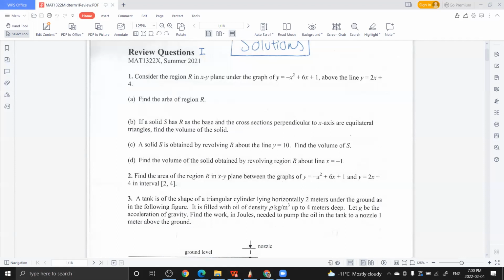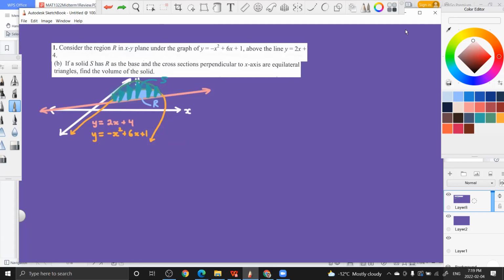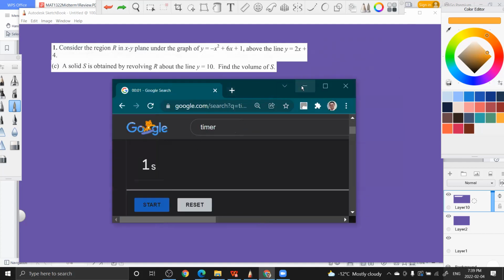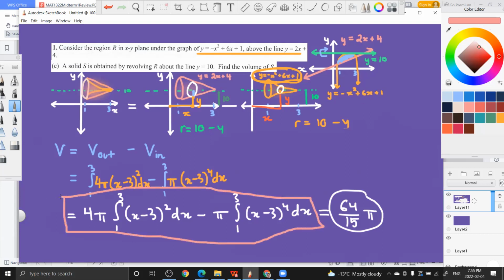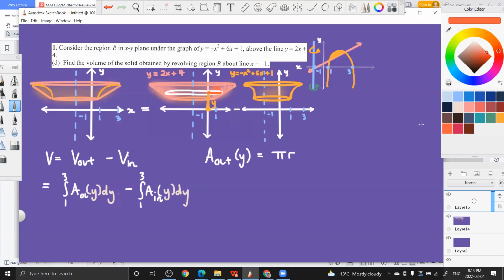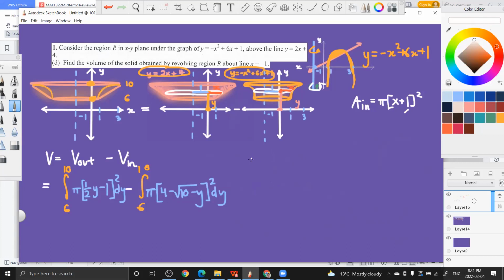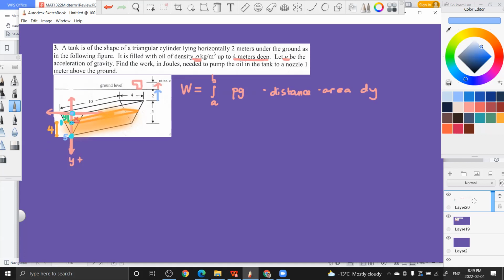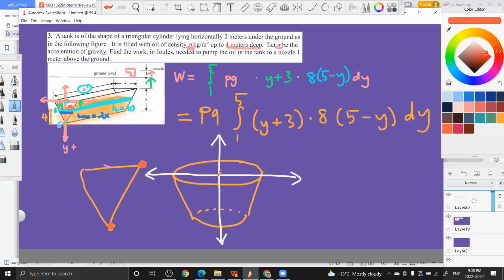Calc 2 Midterm 1 Review Session (Part 1)